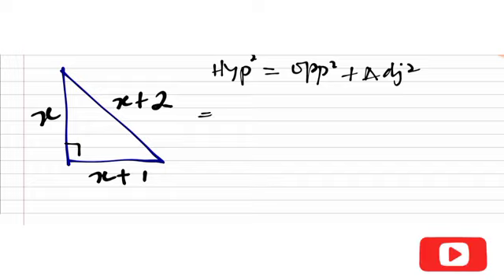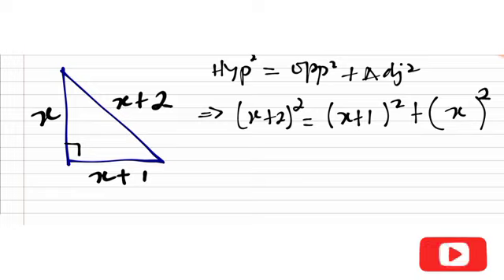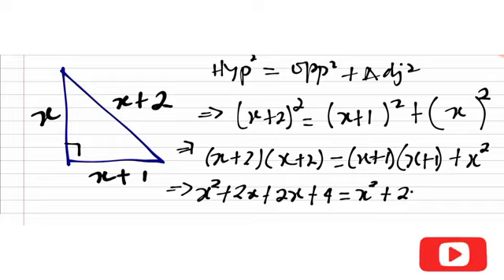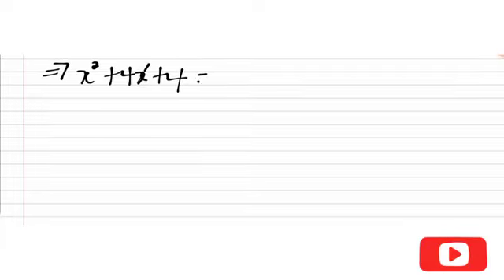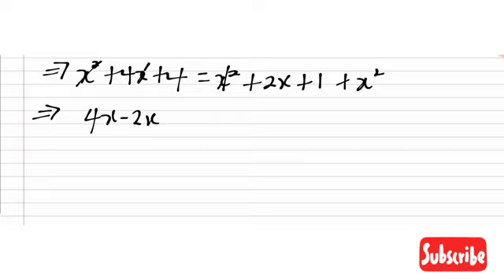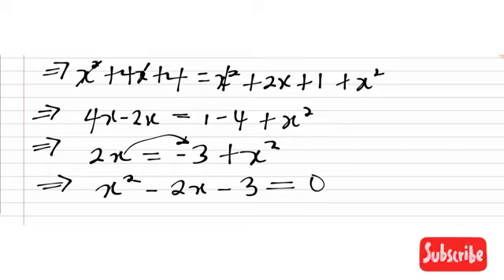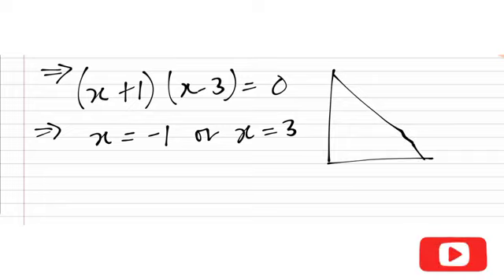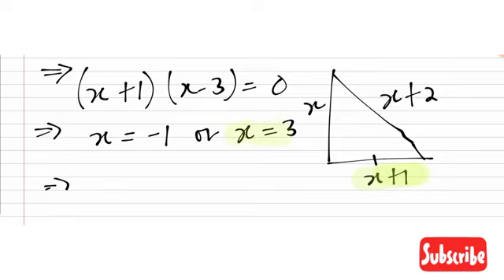Solving an equation| by Pythagoras rule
Solving an equation by Pythagoras rule (@ShittuMathematicsClass01 )